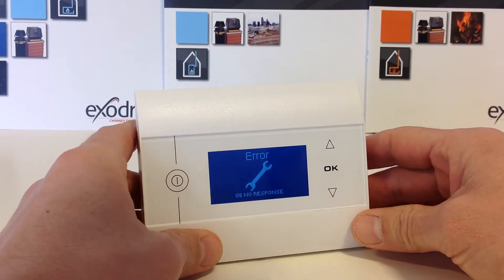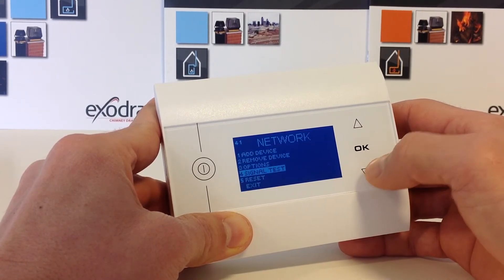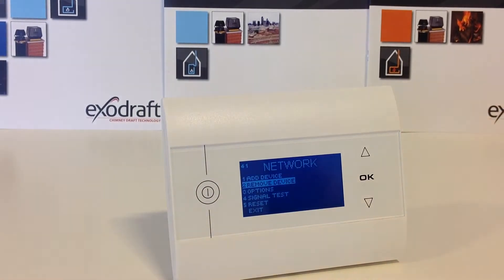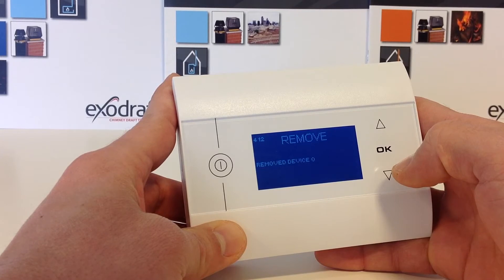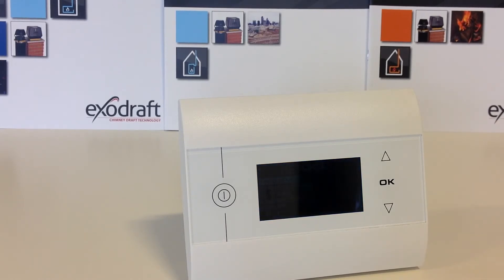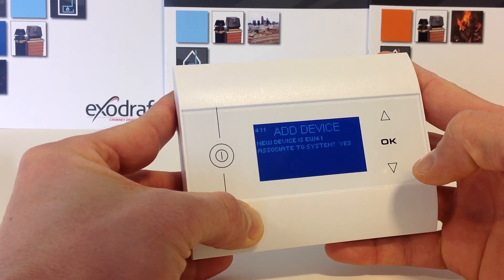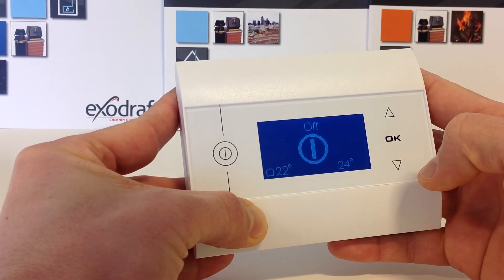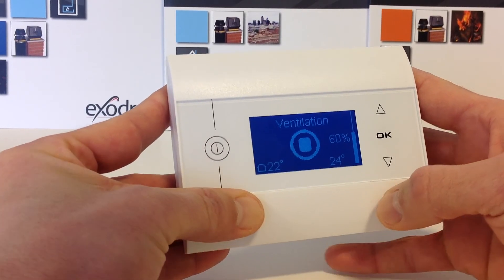exodraft chimney fan EW41 wireless add new panel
If you have damaged or misplaced your exodraft EW41 wireless chimney fan control panel, you will need to purchase a new one from your nearest supplier (Article no. 0502301). Upon receiving the panel, it might be helpful to watch this video.

This brief instructional video from exodraft shows you how to connect a new EW41 wireless chimney fan control panel to your existing EW41 wireless installation.